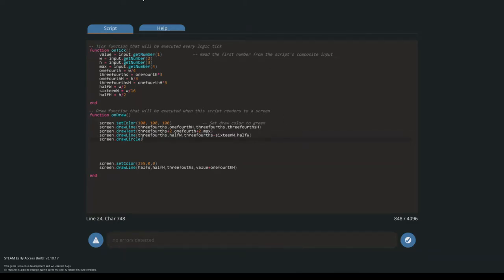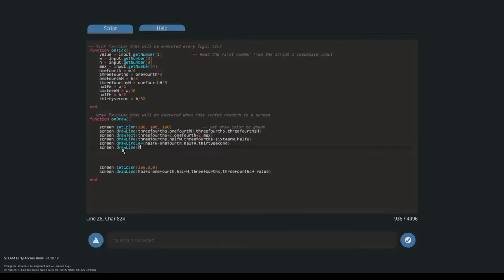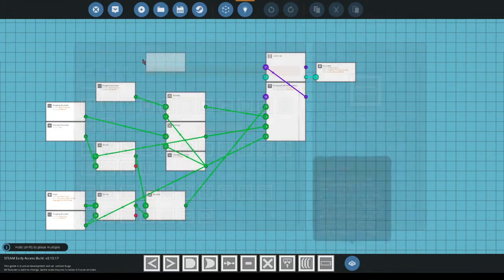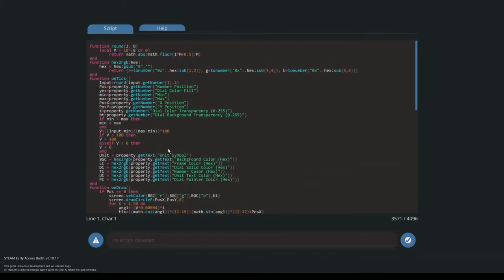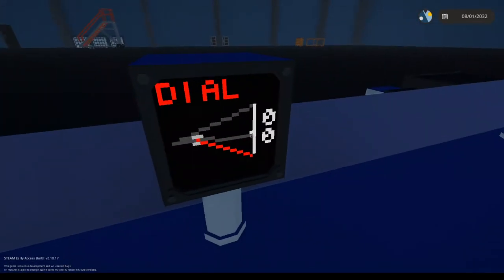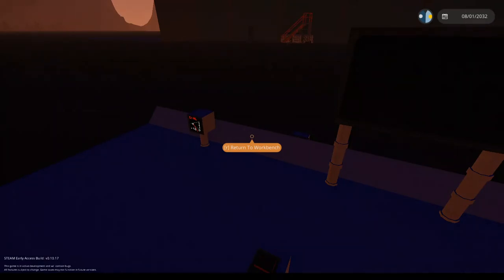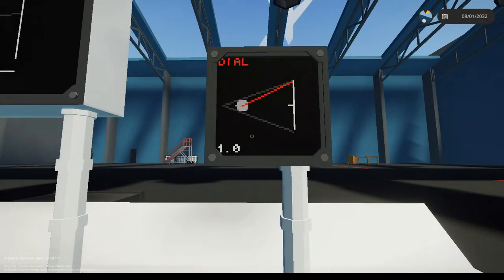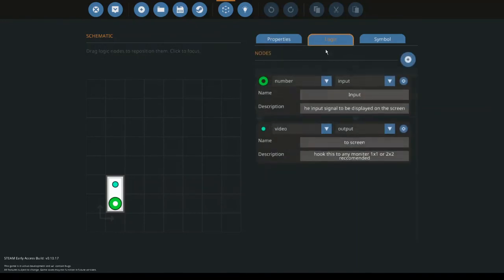lua fule dial part 2